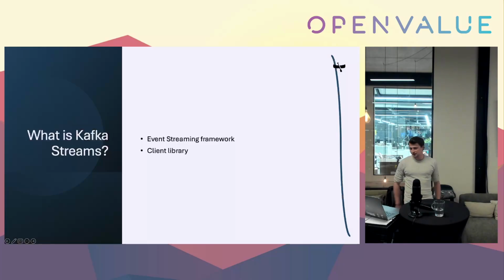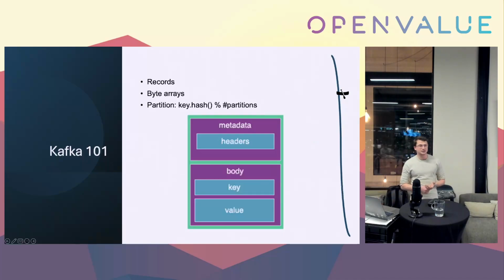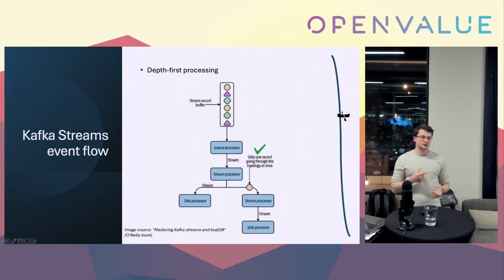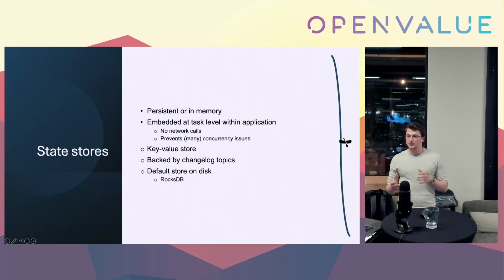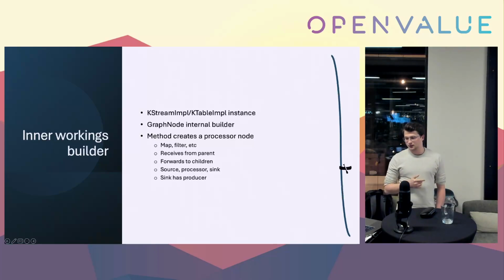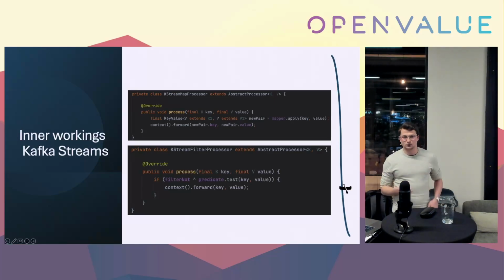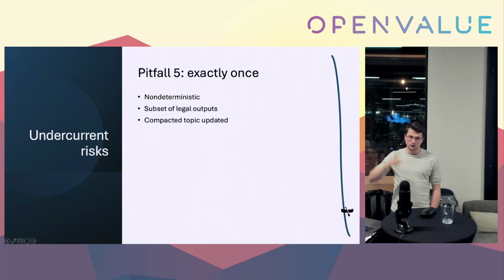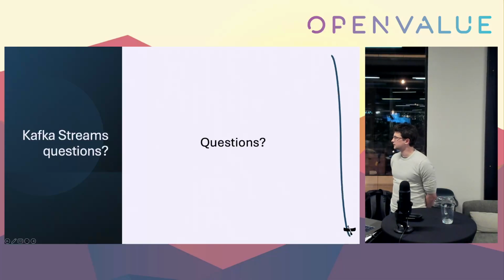Kafka streams: the treacherous undercurrent - Paul Noorland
Are you an experienced captain on the streams of Kafka? Have you built multiple streaming applications with Kafka streams and do you know the map of the DSL front to back? Then this talk is for you.

Kafka streams is a powerful streaming platform, but powerful streams sometimes have treacherous undercurrents. How do you make sure you and your applications are not pulled under by such an undercurrent, and you navigate your events to a safe port exactly once? This talk will take a look at the inner workings of Kafka streams and lay bare all the vortices, stream rapids and potential dangers. I will discuss the intricacies of the DSL and how it translates to low-level Kafka clients. Then I will discuss six pitfalls to keep an eye on from your periscope, such as what potential (automatic) stateful operations to watch out for and when a join will actually leave you empty handed. This talk will teach you how to navigate the streams of Kafka and make sure your applications stay afloat.

About Paul
Paul is a senior developer and trainer at Yoink in the Netherlands; he is a full stack developer in the JVM ecosystem with a focus on highly scalable back-end systems. He has worked in various fields, such as the energy-, maritime- and banking industry and now is responsible for a high-throughput event-driven solution at a big bank in the Netherlands. Besides programming he is also passionate about acquiring new knowledge and sharing this, for instance with his personally developed Kafka training.